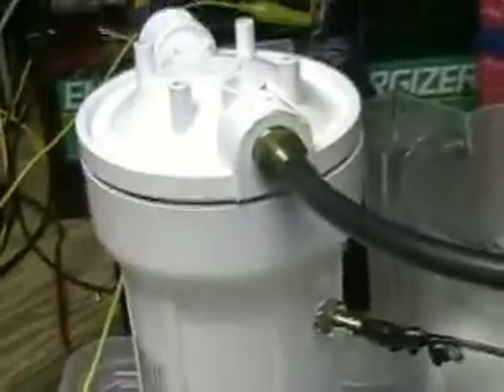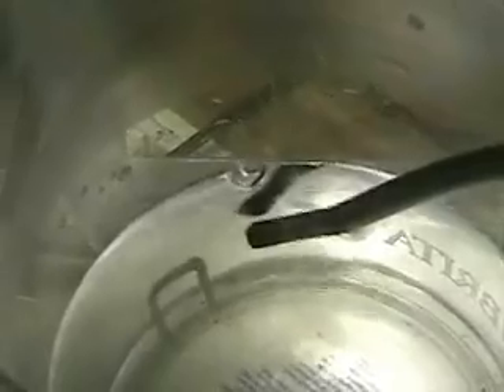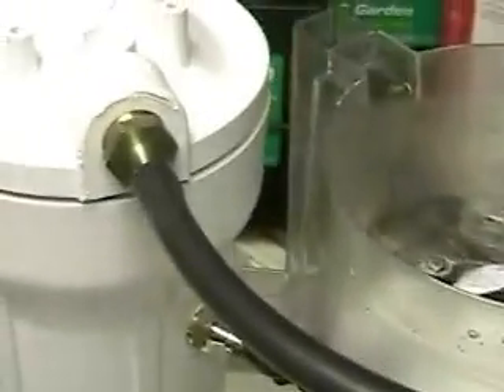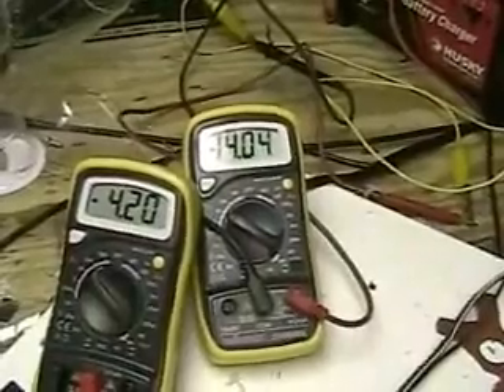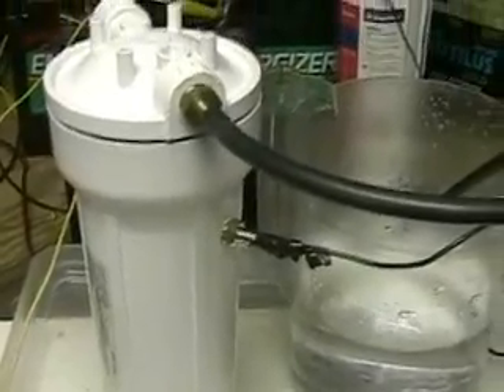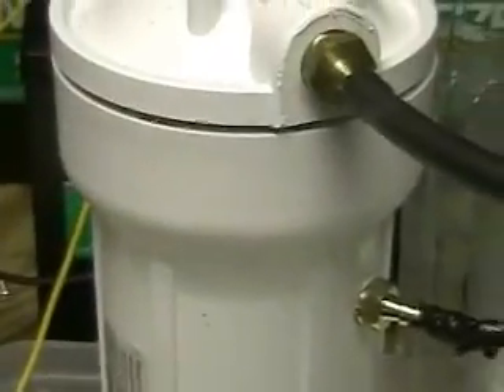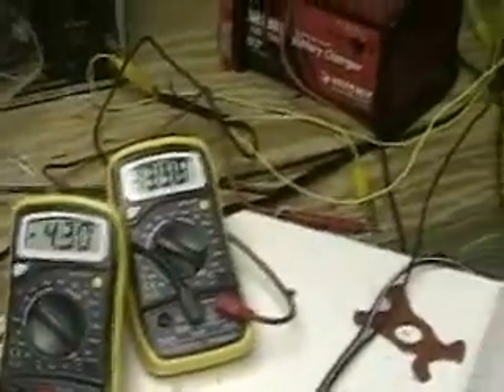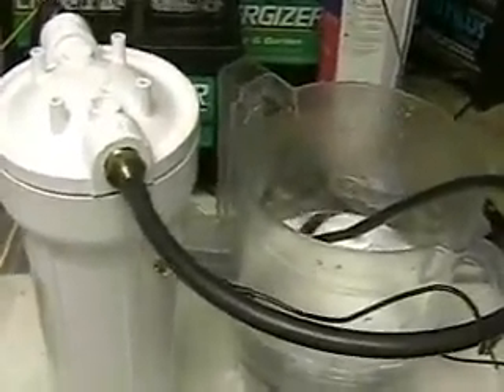Hydrogen Tap 1 (new configuration gas test) #6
This is a new configuration of Electrodes to produce 3 times the amount of gas while still keeping the amps (power) below 5 amps. While this test is good I  am looking for a higher rate of gas.